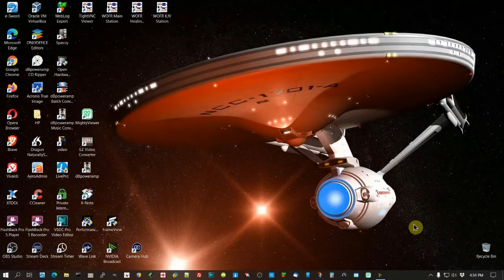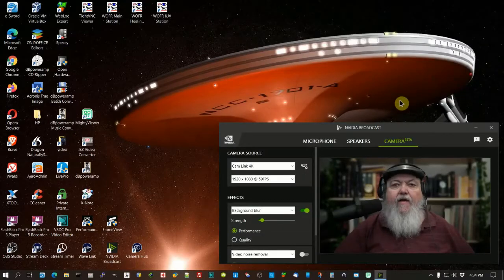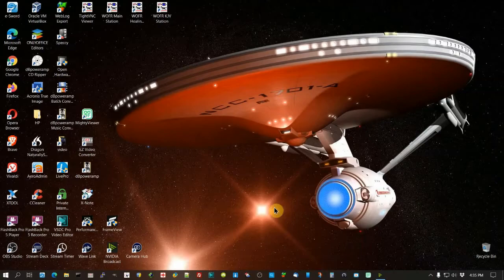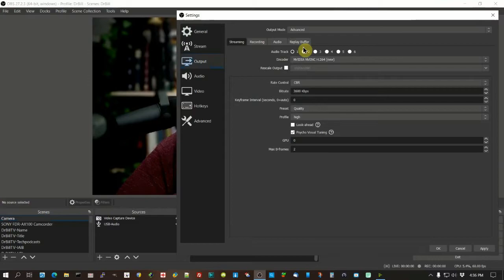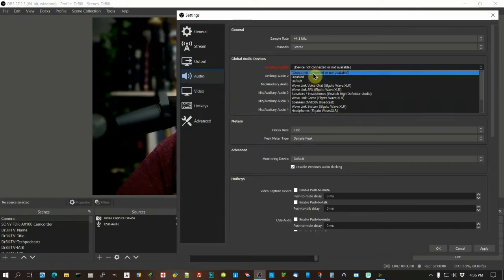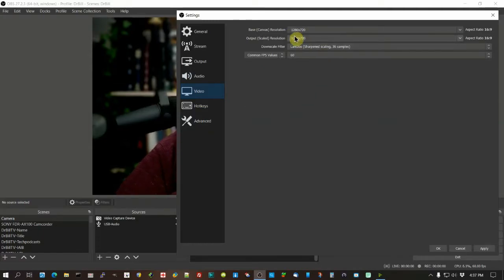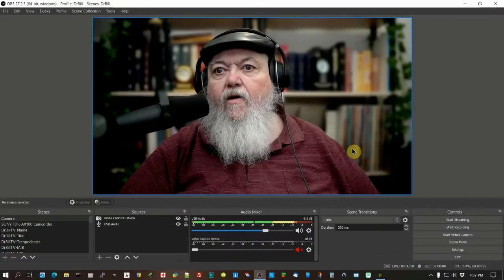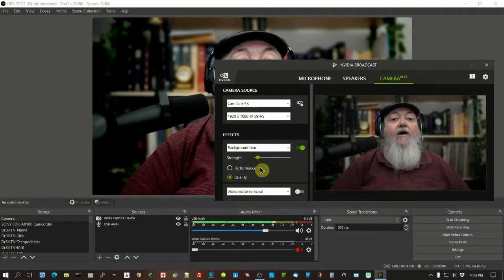DrBill.TV #506 - The Demo of Nvidia Broadcast Boca Edition!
Dr. Bill tests and demos Nvidia Broadcast using his new (to him) ASUS Nvidia Geforce RTX 2060.  Check out the "buttery" Boca effect using either the Elgato Facecam or the Sony a6400 DSLR.  Graphics power combined with amazing AI make this really interesting! (Mar 14, 2022)